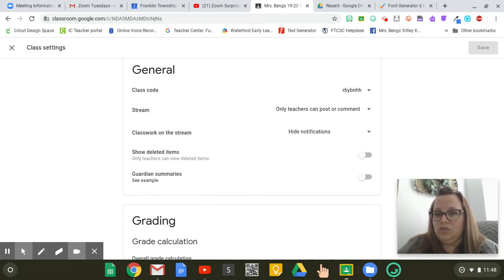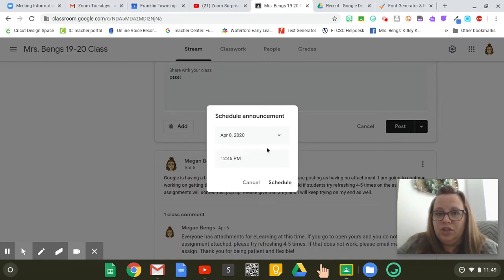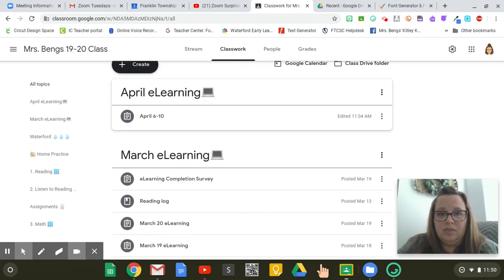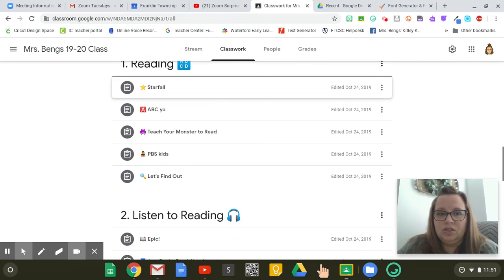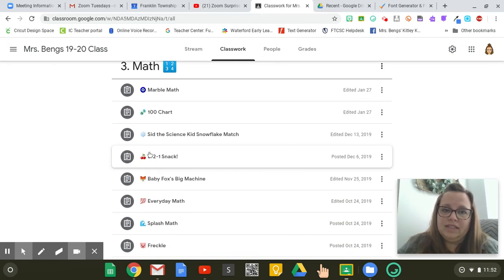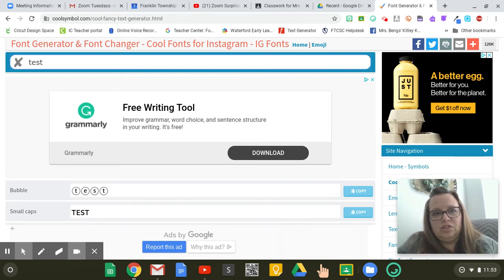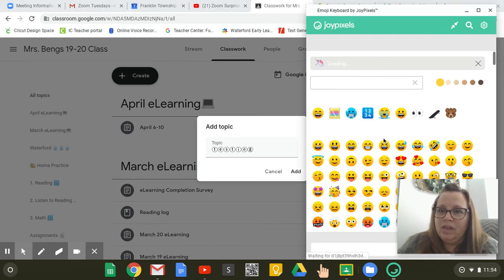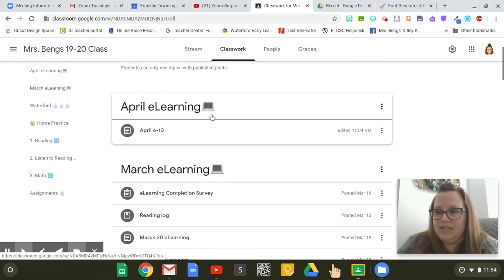Google Classroom Tour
Some tips and tricks for setting up Google Classroom for little learners.